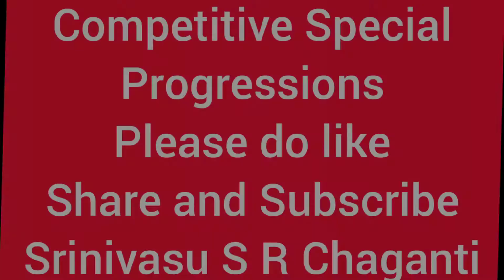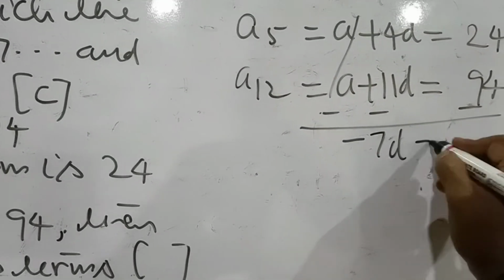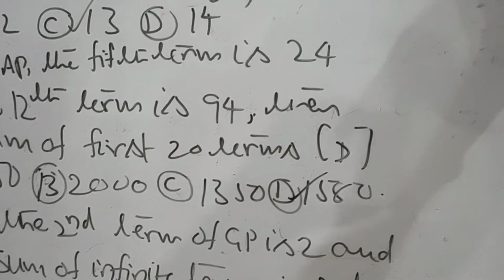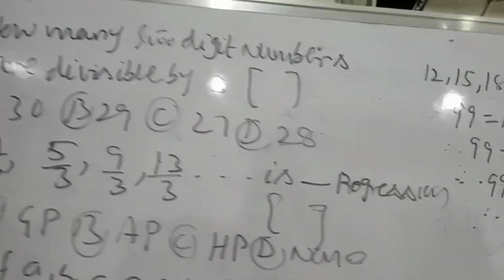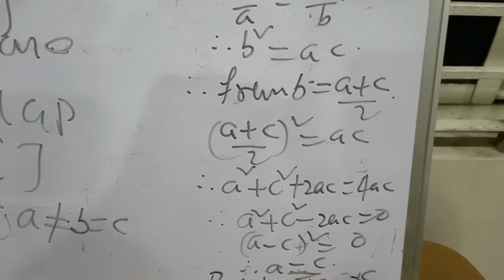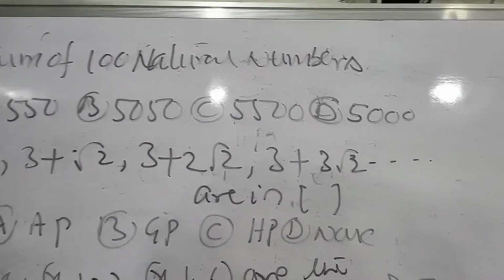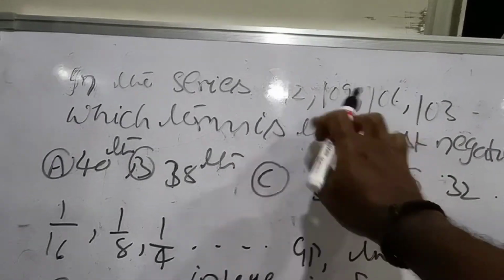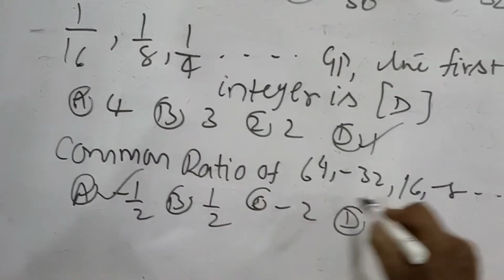Objective Maths for all Competitive Exams||IIIT||FAQ's in Progressions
Objective Mathematics questions in Progressions with detailed Solutions  for all competitive Exams.